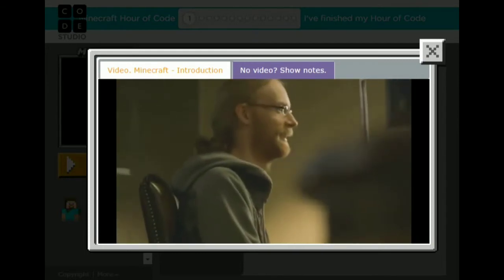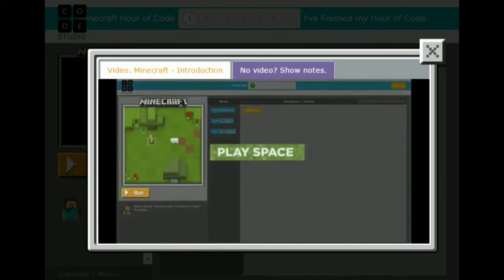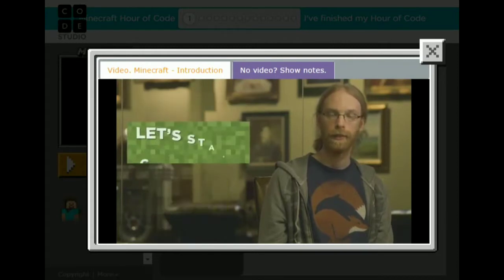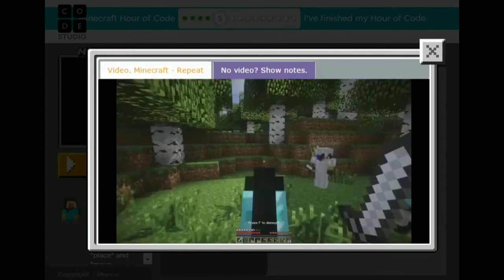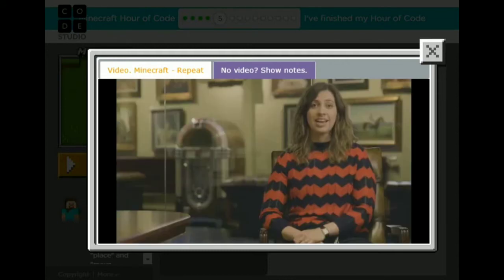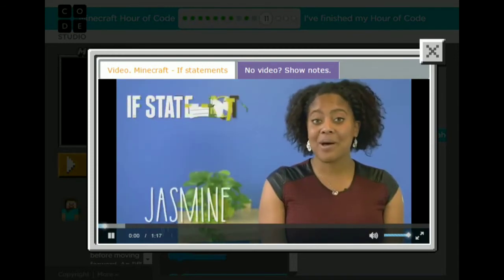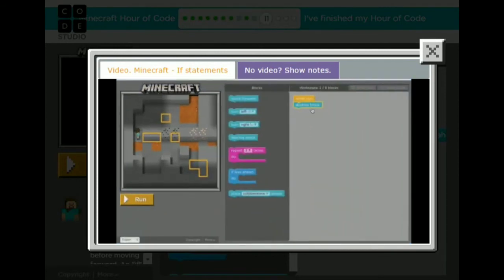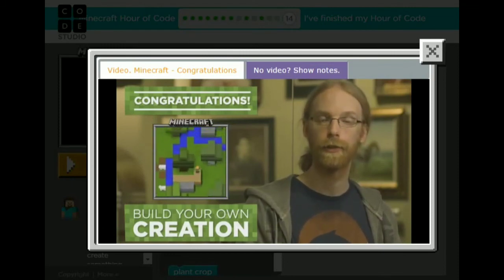I code Minecraft myself!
I play the hour of code Minecraft edition and I found out that it's pretty fun.